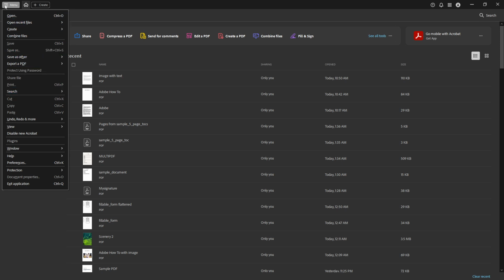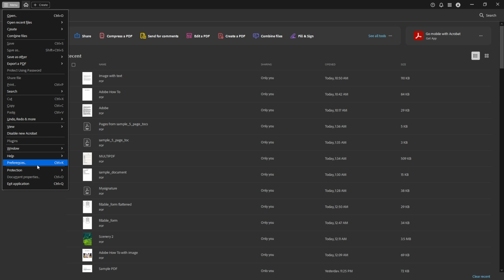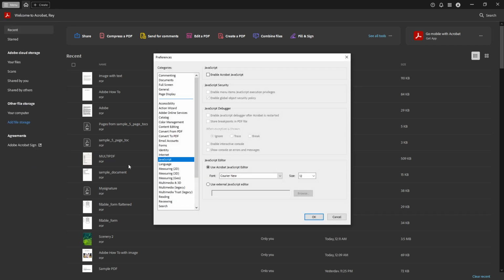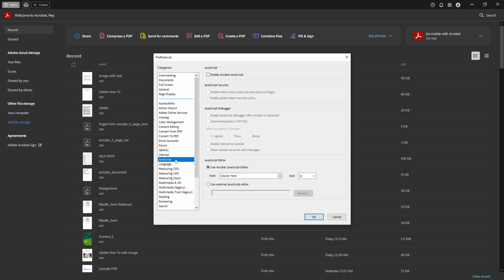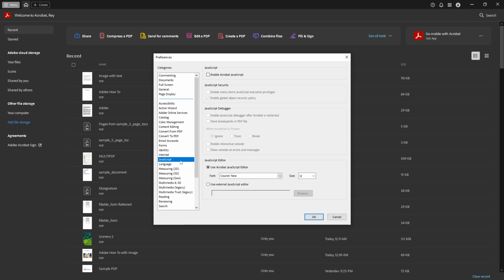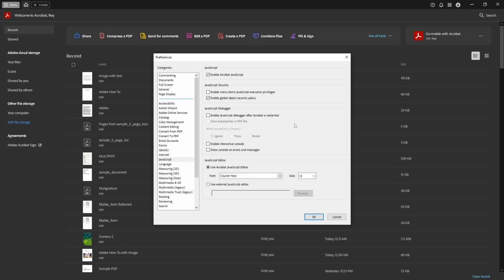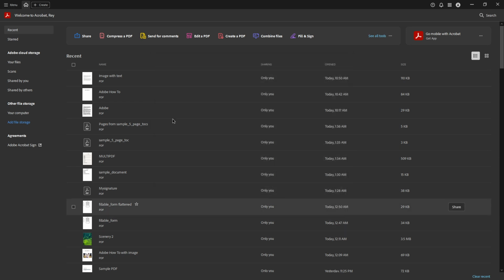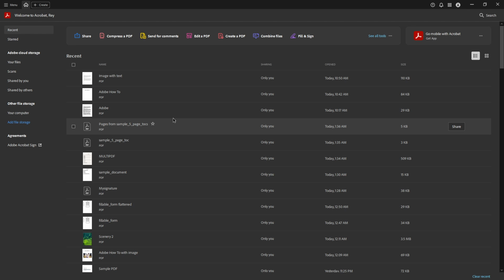How to Enable JavaScript on Adobe Acrobat Full 2025 Guide [2025 Full Guide]